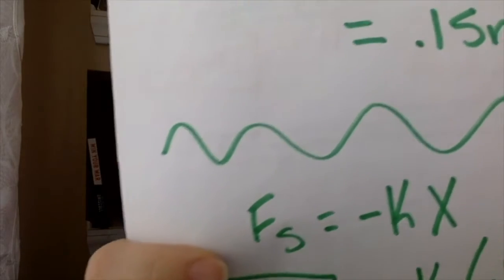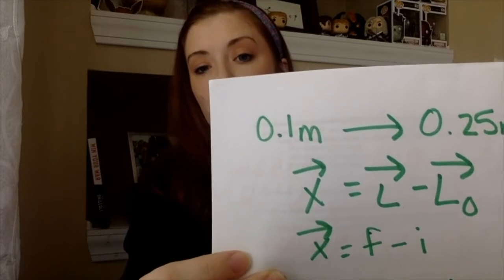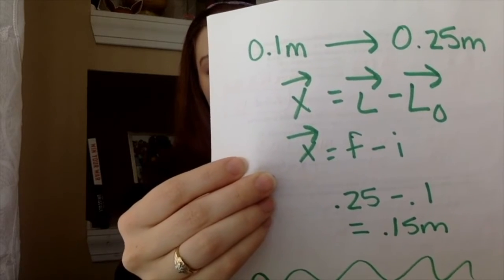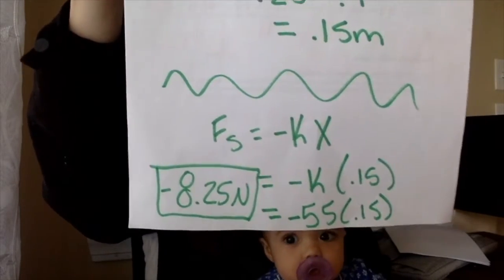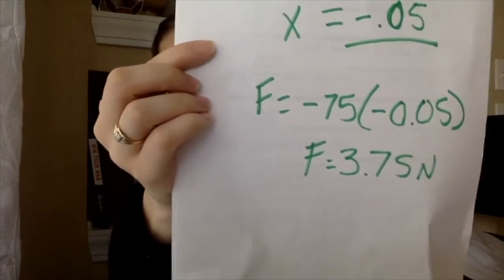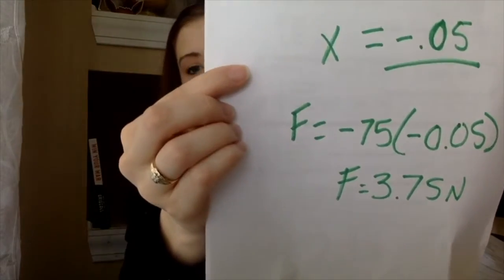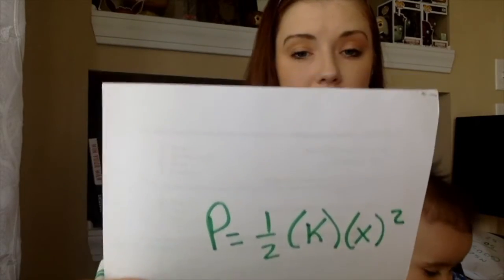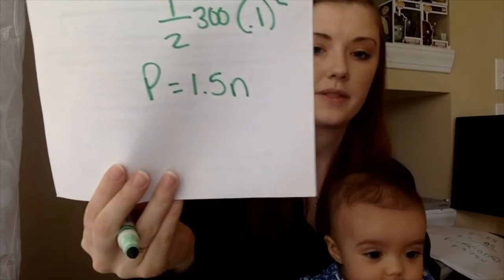Spring Answer Vid